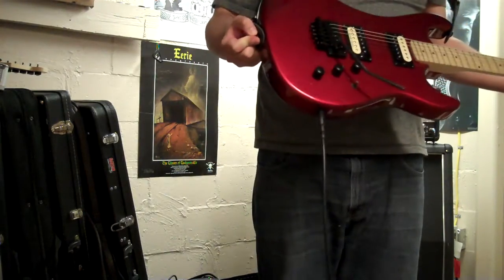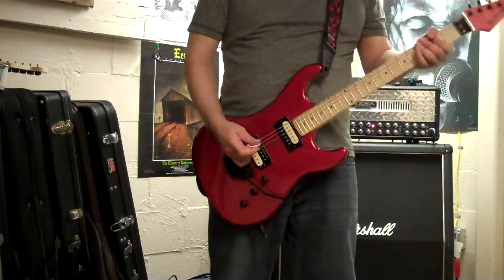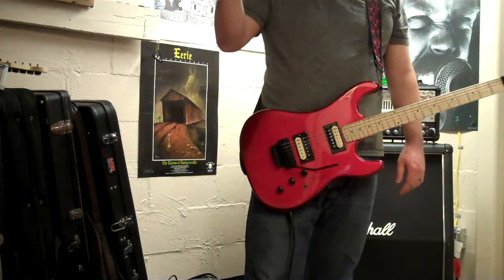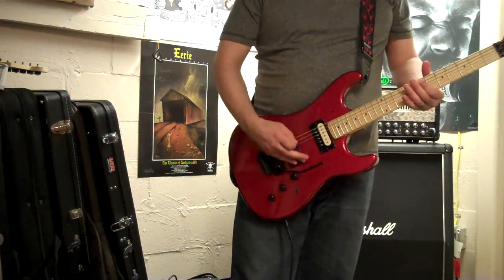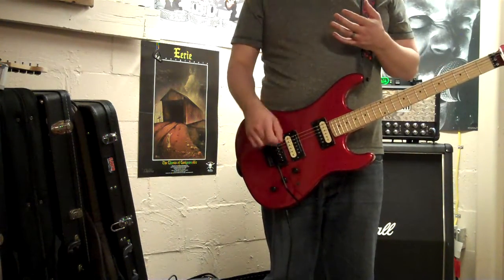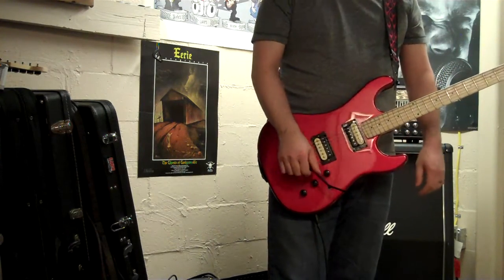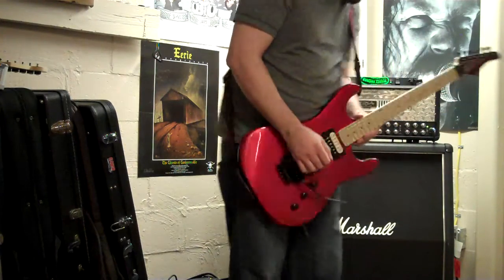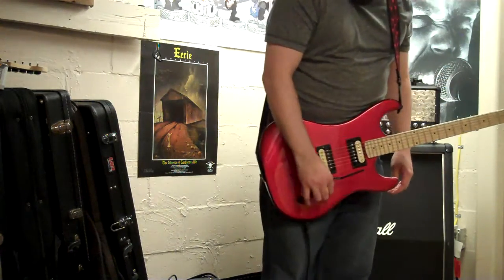Kramer Pacer Classic - Demo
Here's the demo of my 2015 Kramer Pacer Classic. I've replaced the bridge pickup with a Seymour Duncan Alternative 8.